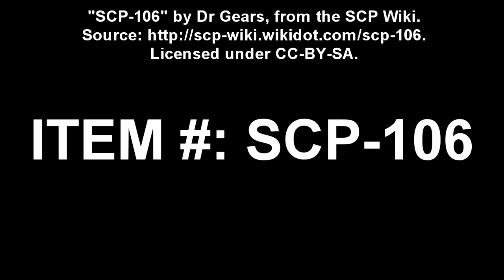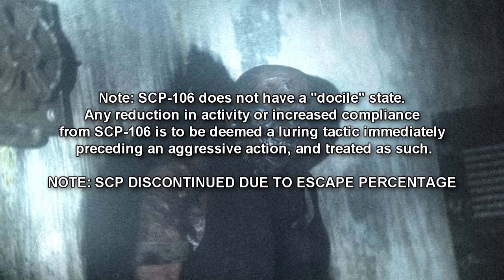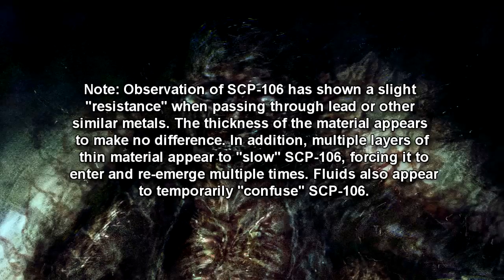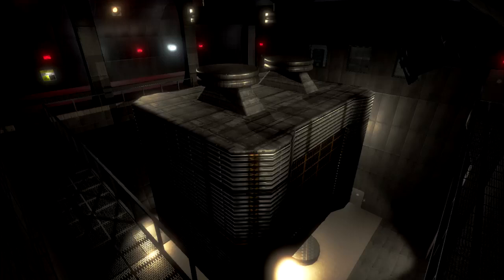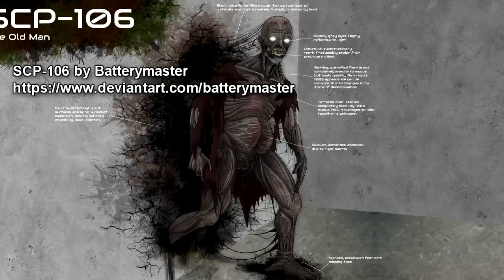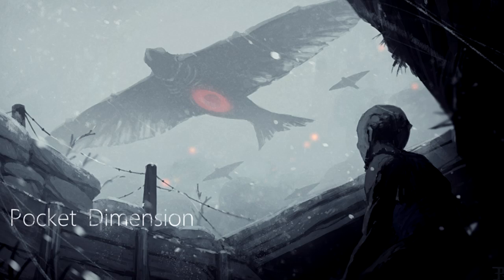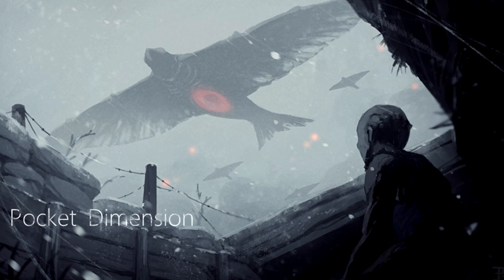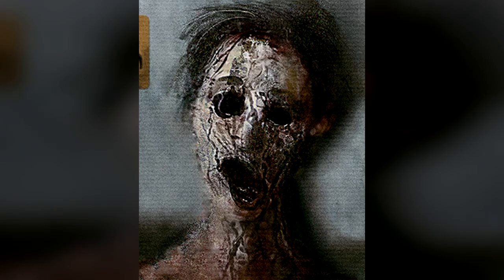SCP-106 The Old Man | Keter: The Old man who hunts men for his pocket dimension!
This SCP reading video is about SCP 106 "The Old Man", also known as Radical Larry / Uncle Larry in the SCP fandom. He loves to hunt people and take them to his pocket dimension, an extradimensional space controlled entirely by SCP-106. SCP-106 appears to be an elderly humanoid, with a general appearance of advanced decomposition. This appearance may vary, but the “rotting” quality is observed in all forms. SCP-106 is not exceptionally agile, and will remain motionless for days at a time, waiting for prey. SCP-106 is also capable of scaling any vertical surface and can remain suspended upside down indefinitely. When attacking, SCP-106 will attempt to incapacitate prey by damaging major organs, muscle groups, or tendons, then pull disabled prey into its pocket dimension. SCP-106 appears to prefer human prey items in the 10-25 years of age bracket.

Table of Contents:
00:00 introduction
00:19 Revision 11-6
02:09 Revision 11-7
04:25 Revision 11-8
07:02 Description
09:25 Addendum: SCP Review Notes
10:06 Notes of Behavior
11:36 Recall Protocol ██ -███ -█:

Written by Dr Gears, from the SCP Wiki. Source